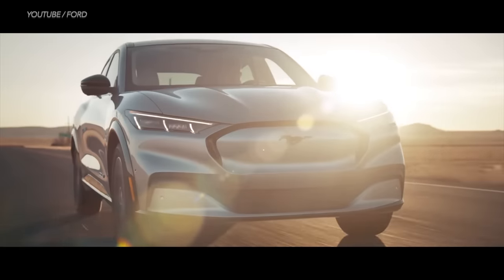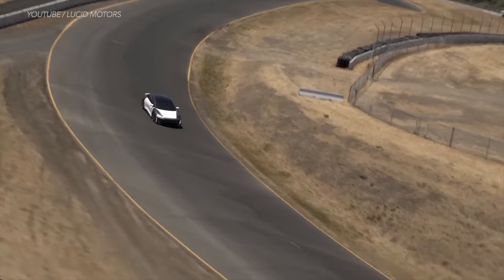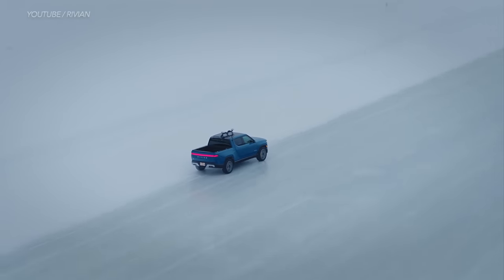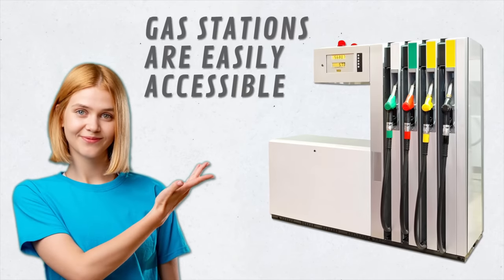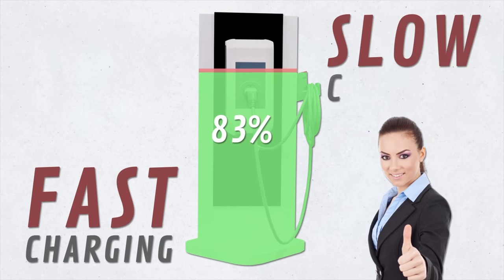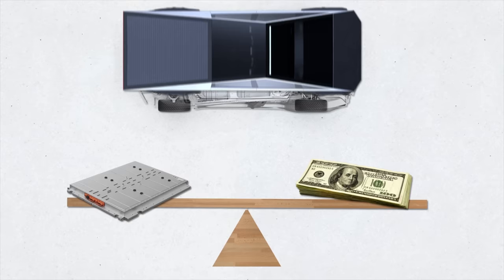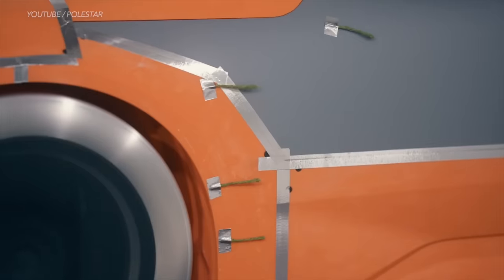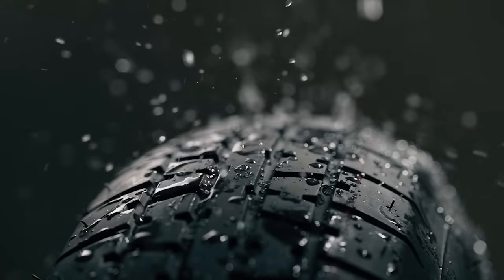New Study Shows Electric Cars are a Scam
Electric car vs Gasoline car review. New Study Shows Electric Cars are a Scam, DIY and car review Scotty Kilmer. Electric car review. Worst electric cars to buy. Buying a new electric car. Buying a used electric car. Should I buy an electric car, hybrid car, or gasoline car? Why not to buy a electric car. The truth about owning an electric car. Car advice. DIY car repair with Scotty Kilmer, an auto mechanic for the last 55 years.

⬇️Scotty’s Top DIY Tools:
1. Bluetooth Scan Tool
2. Mid-Grade Scan Tool
3. My Fancy (Originally $5,000) Professional Scan Tool
4. Cheap Scan Tool
5. Dash Cam (Every Car Should Have One)
6. Basic Mechanic Tool Set
7. Professional Socket Set
8. Ratcheting Wrench Set
9. No Charging Required Car Jump Starter
10. Battery Pack Car Jump Starter

1. Bluetooth Scan Tool
2. Cheap Scan Tool
3. Professional Socket Set
4. Wrench Set
5. No Charging Required Car Jump Starter
6. Battery Pack Car Jump Starter

►Here's our weekly video schedule:
Tuesday: Auto repair video
Wednesday: Viewers car mod show off
Thursday: Viewer Car Question Video AND Live Car Q&A
Friday: Auto repair video
Saturday: Second Live Car Q&A
Sunday: Viewers car show off